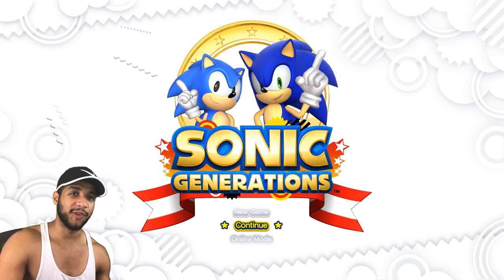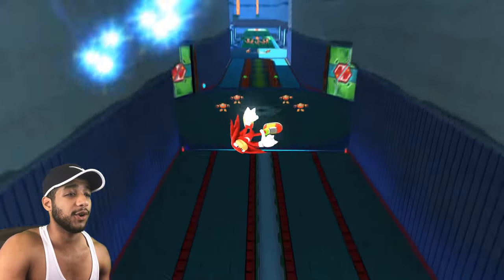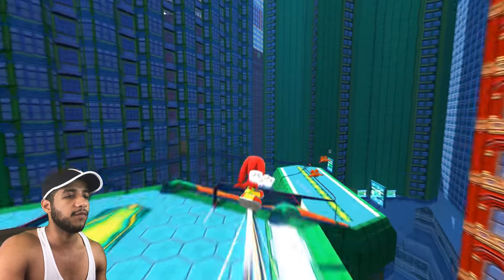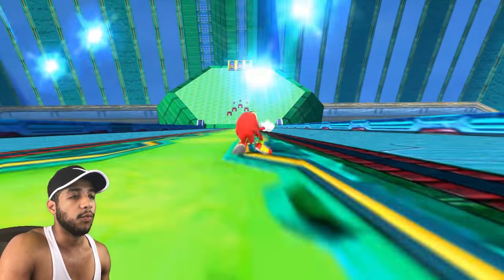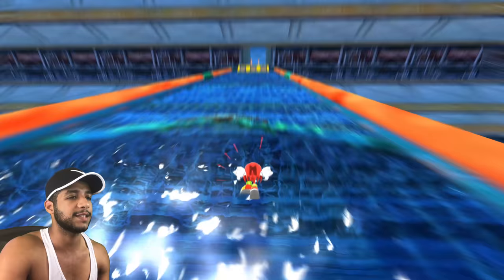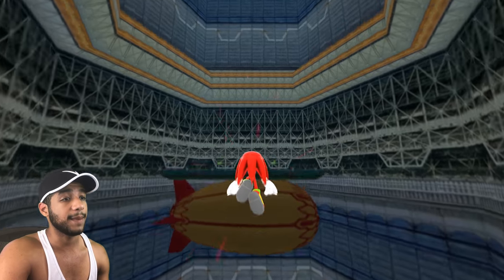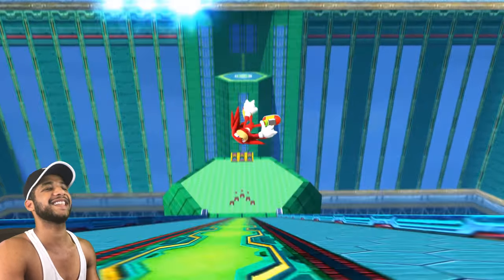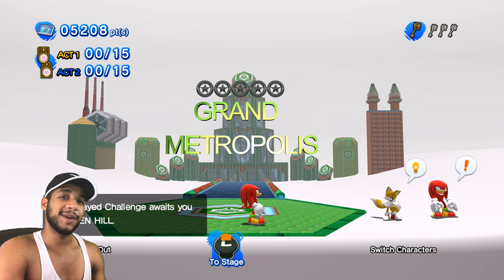Sonic Generations PC - Grand Metropolis & Knuckles! (4K 60FPS) Mod Madness!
This is my 4K 60FPS HD video WITH MOTION BLUR on Sonic Generations which is for PC, PS3, 360, & 3DS! In this episode of Mod Madness we play through Grand Metropolis with Knuckles the Echidna! THIS TOOK 30 HRS TO RENDER GOOD LAWD SERIOUSLY ENJOY THE 4K RESOLUTION! :D